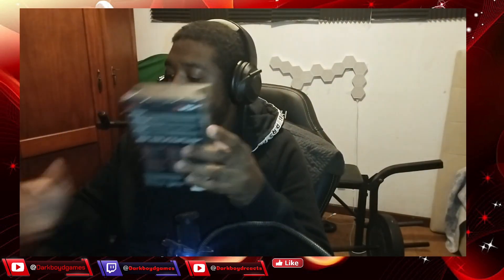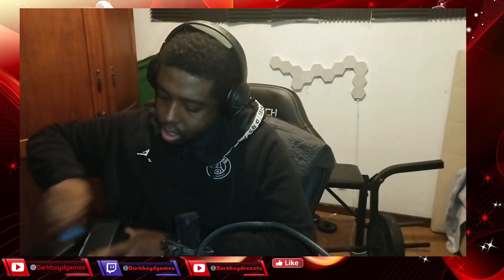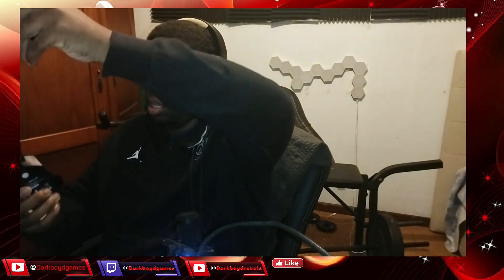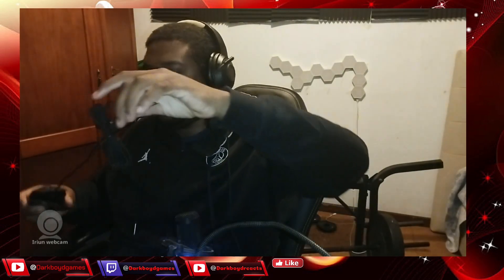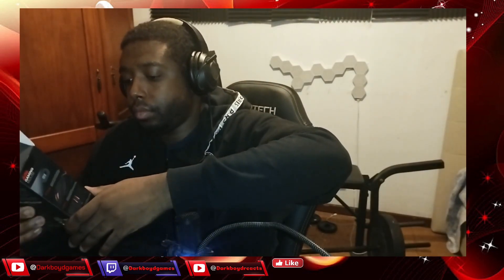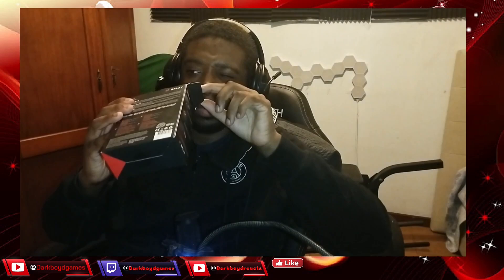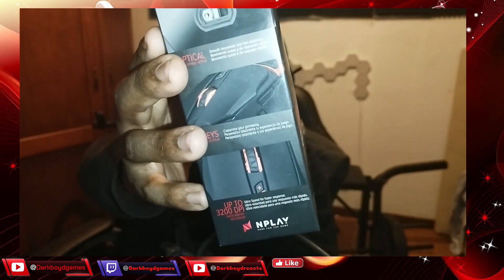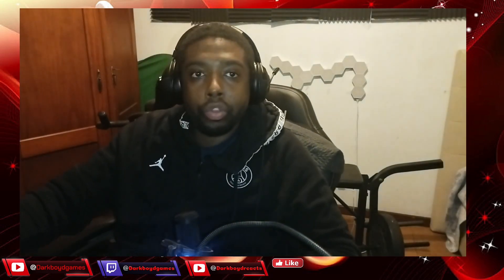Unboxing Gaming mouse NPLAY AIM 1.5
After using 2 days i realize, response time sometimes of the mouse is late 1second than it starts moving